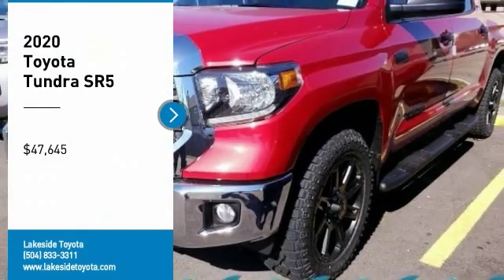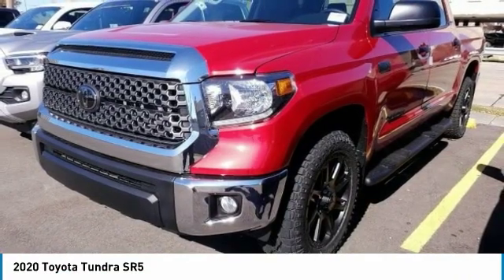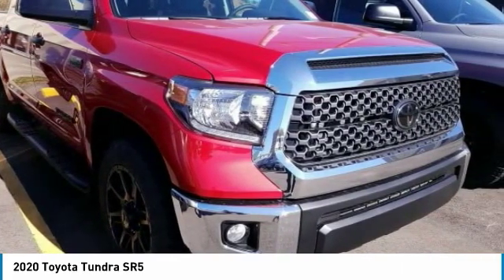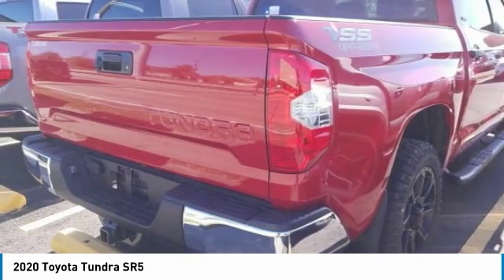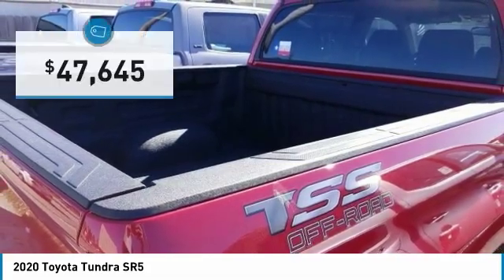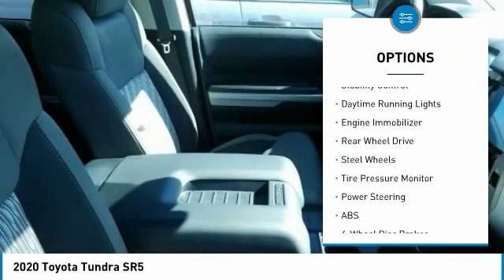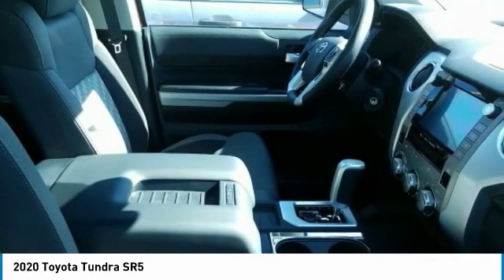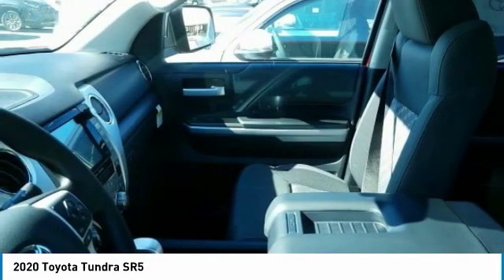2020 Toyota Tundra Metairie LA LL1365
2020 Toyota Tundra SR5

Lakeside Toyota
3701 North Causeway

Looking for the right crewmax? Today could be your lucky day. this 2020 Toyota Tundra could be yours.